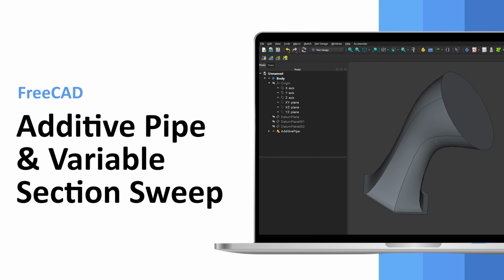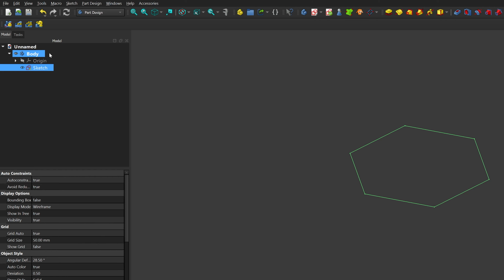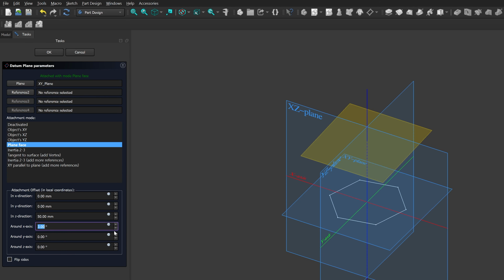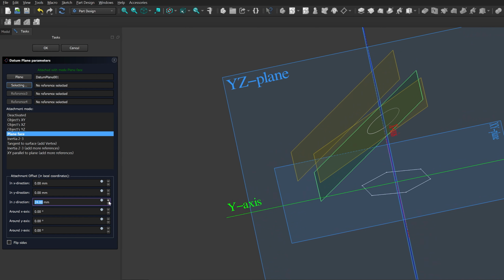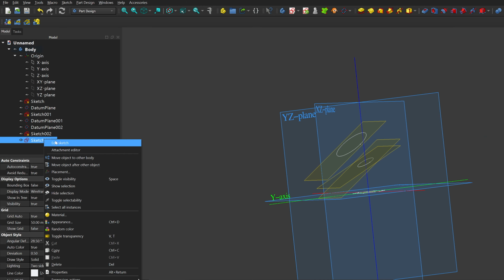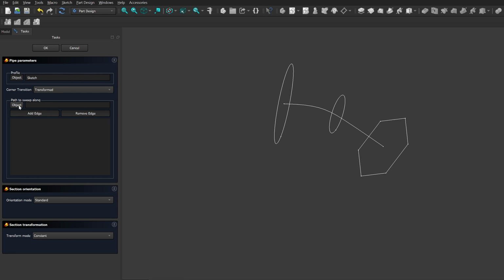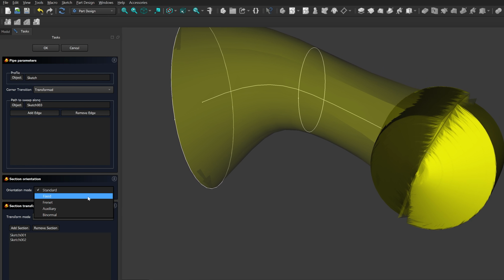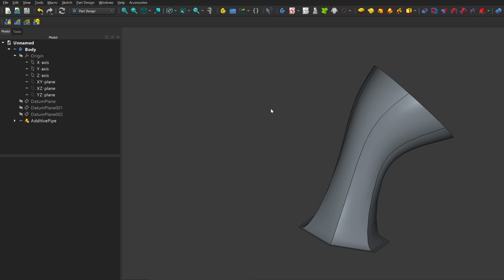FreeCAD Tutorial #56 | Additive Pipe Explained | Variable Section Sweep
In this FreeCAD tutorial, we explore Additive Pipe and Variable Section Sweep in the Part Design Workbench.
This video builds directly on the previous lesson where we created a constant section sweep.

You’ll learn:

How to create multiple datum planes

How to sketch different profiles

How to define a trajectory using external geometry

How to use Additive Pipe with multi-section sweep

How to fix section orientation issues

This method is commonly used in real-world product design where the cross-section changes along a path.

If you found this helpful, like the video and share your feedback in the comments.